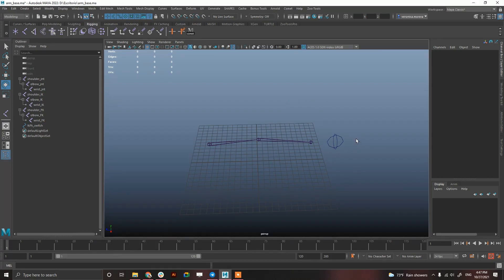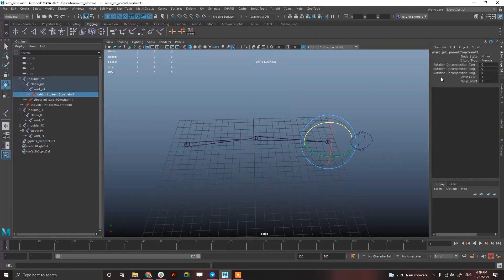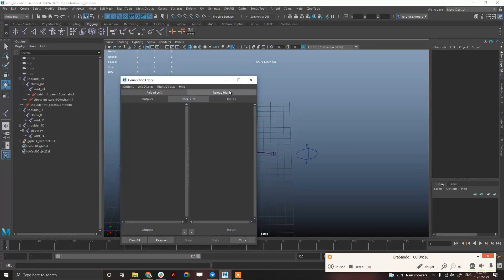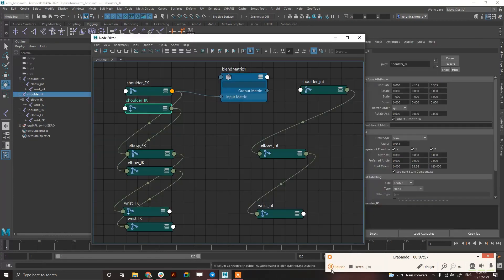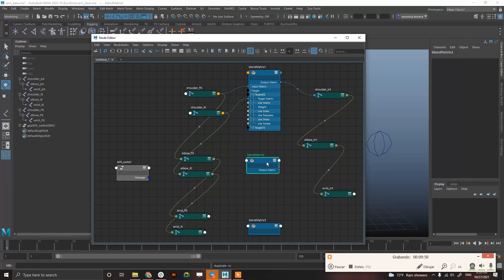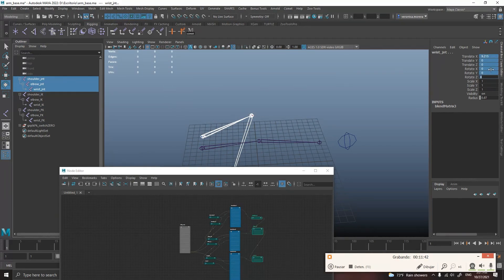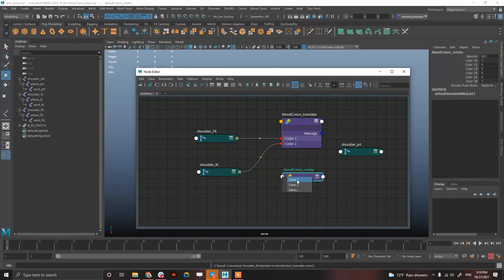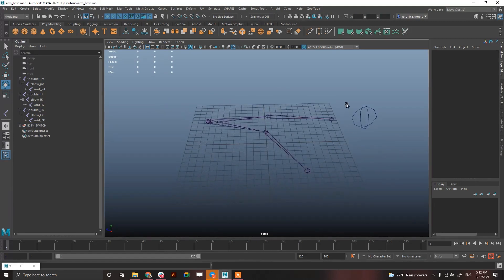3 and a half ways to create an IK/FK Switch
Method1: Parent constraints, using set driven keys and reverse nodes.
Method2: Matrix.
Method3: Blend Colors.